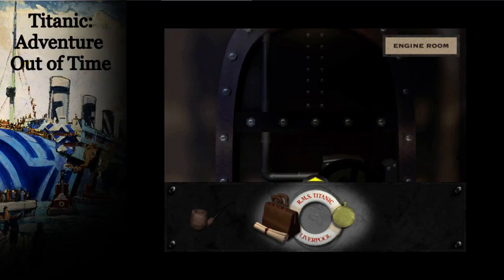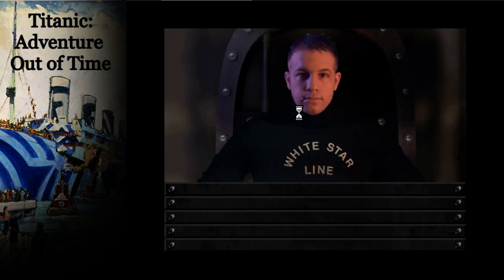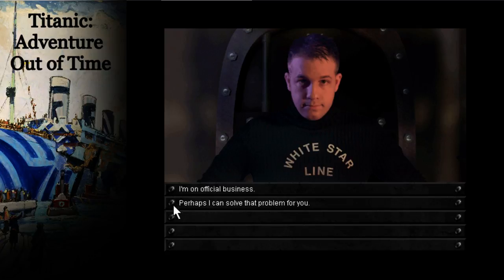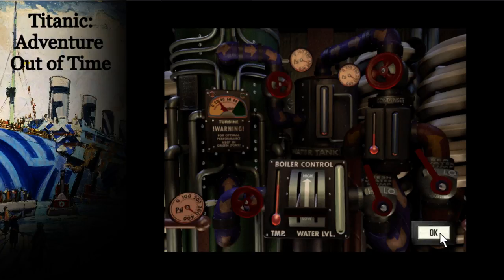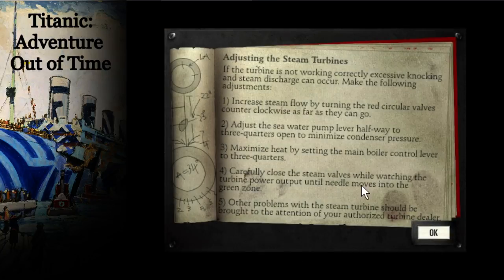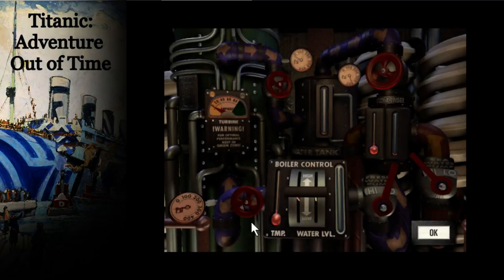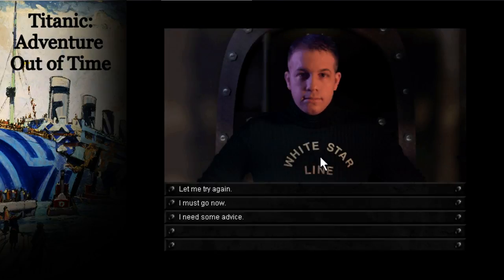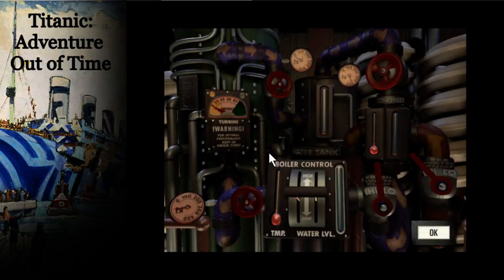Titanic AOOT: How to solve the boiler control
This is a tutorial on two methods to solve the boiler control between the Engine Room and the Turbine Room.